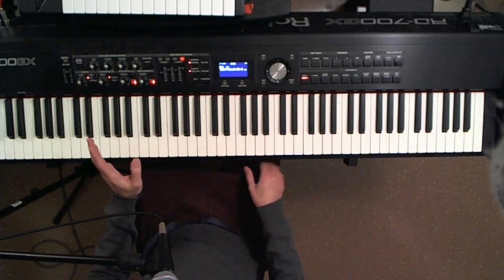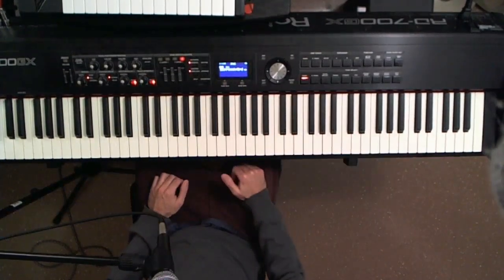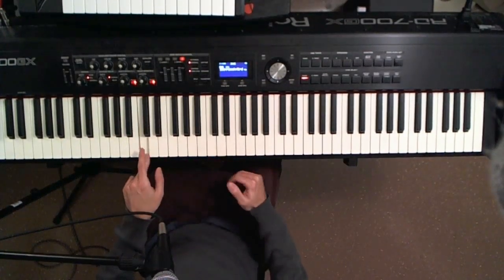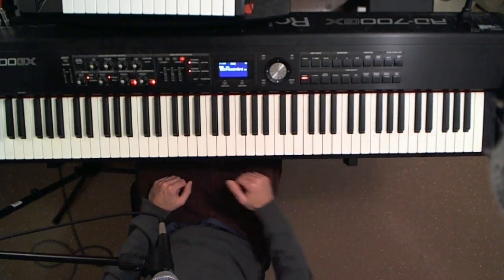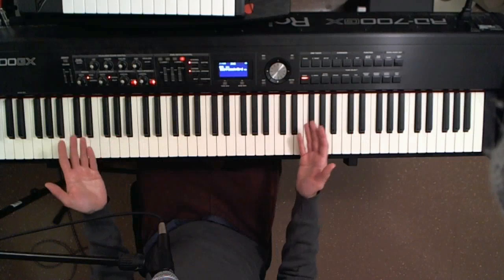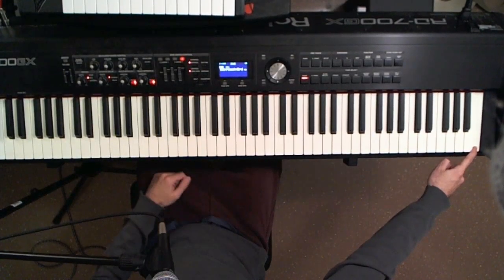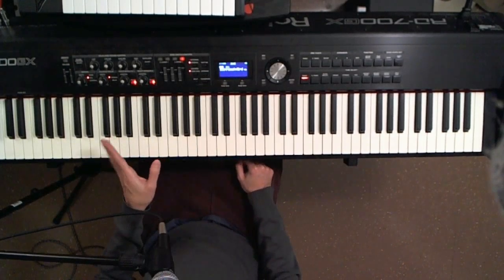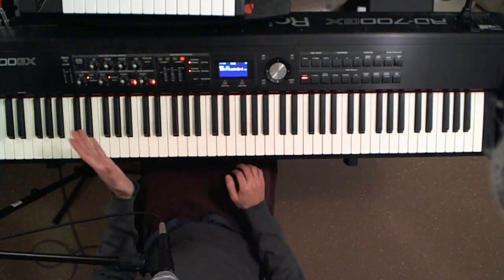Reading Sheet Music for Beginners (1/4)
Learn how to read simple sheet music by notating a simple nursery rhyme. Learn the meaning of important concepts such as staff, quarter, bar, beat, BPM, time signature and more!

This is part 1 of a 4-part series which will guide you through the mysteries of reading sheet music. The series is geared towards beginners. Here are links to the entire series:

What's in the 4-Part Mini-Course?

In this mini-course, you are going to learn how to read simple sheet music. We're going to cover the basics of musical notation using a simple nursery rhyme, Mary Had a Little Lamb. Yes, it's simple, but it has all of the components we're interested in understanding: the staff, note durations (quarter, half, full, eighth notes), bars, beats, BPM, time signature and more.

Who Are These Videos Aimed At?

This music reading tutorial is aimed at the novice or beginner who is inexperienced at reading sheet music. If you are a professional musician, or want to know what microtonal notation or courtesy accidentals are, you're too advanced!

How is Your Video Different from the Other Tutorials on YouTube?

Excellent question. I haven't seen all of the other tutorials, so I can't really speak for all tutorials out there, but I do really:
1. Take my time and explain each concept intuitively and clearly;
2. Make NO assumptions regarding your previous sheet music reading skill level;
3. Make NO assumptions regarding your proficiency at playing piano.

What is Sheet Music?

Sheet music is a way of communicating. It is a written language meant to convey the music we hear with our ears. Originally, sheet music was written on paper, where its name came from, although today it's not uncommon to see musical notation displayed on computer screens, tablets and other portable forms of electronic display. Another term for sheet music is "score". Notating sheet music is another pretty way of saying "writing sheet music".
Despite its importance in communicating ideas, sheet music is not a prerequisite for having a successful career. Some examples of very successful musicians who have had illustrious careers despite not knowing how to write notes are Irving Berlin, Paul McCartney and Lionel Bart. Still, if you plan on playing with other musicians, knowing how to read sheet music can be an enormous benefit.

The western way of musical notation has evolved over many centuries. I won't be going into details regarding its evolution, but here is an interesting and well made video discussing the history of sheet music:

My own channel has many other piano and music tutorials which I invite you to check out. Here is a (short) sample of videos: